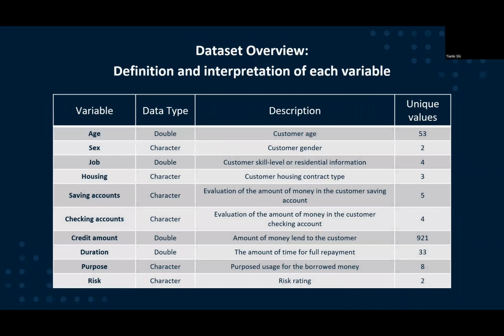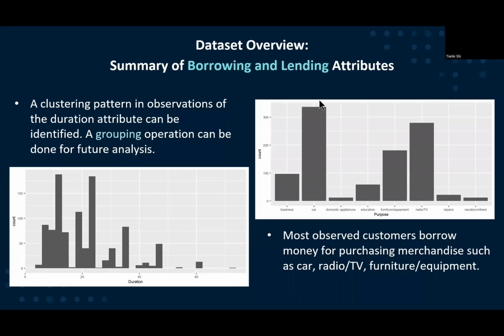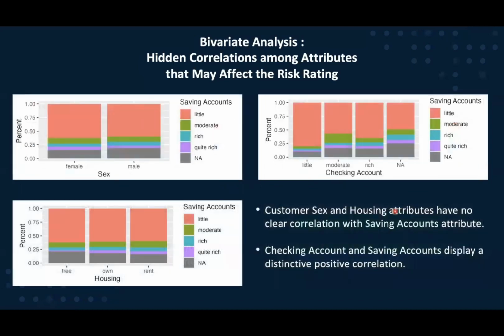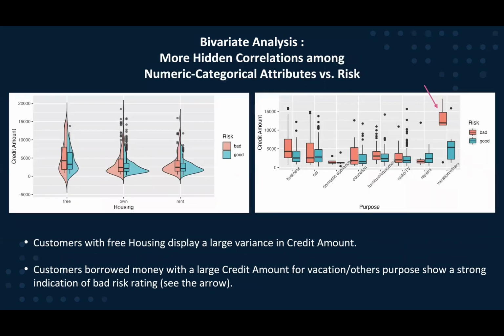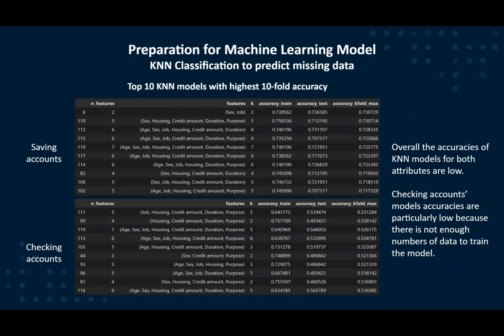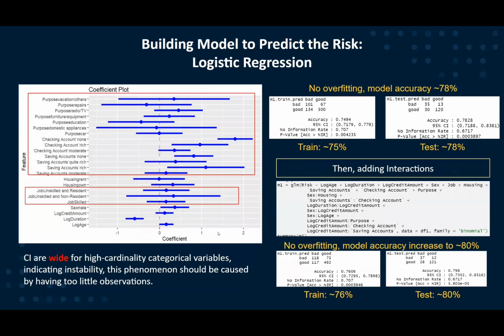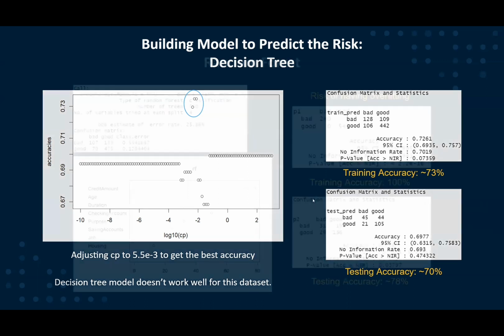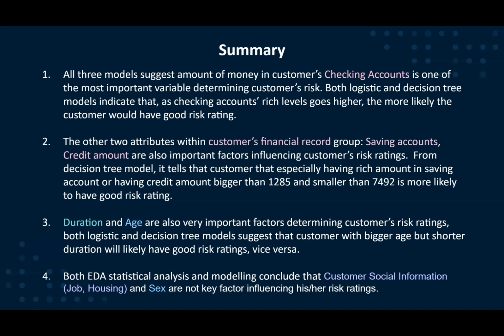Group 14 535 project presentation